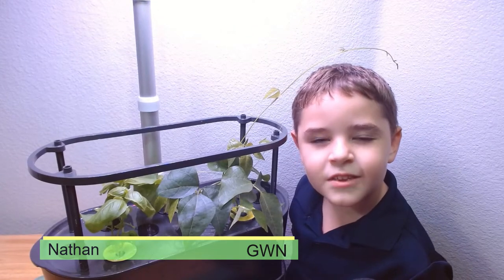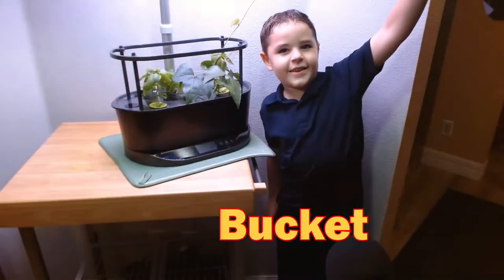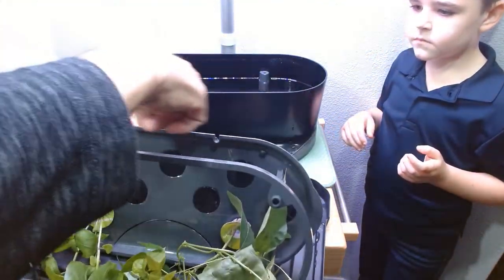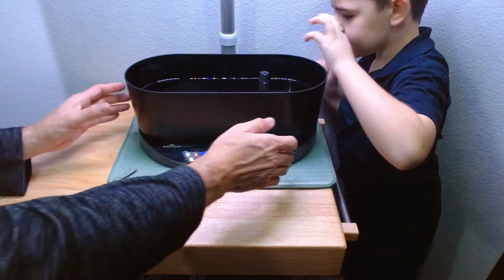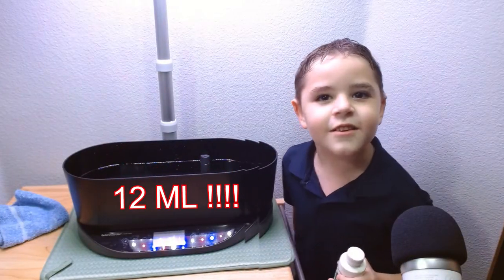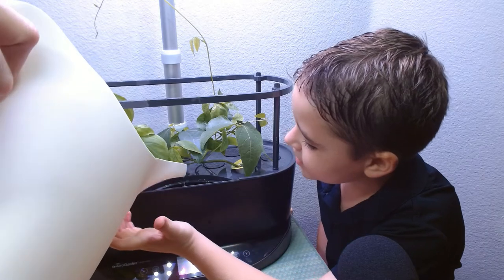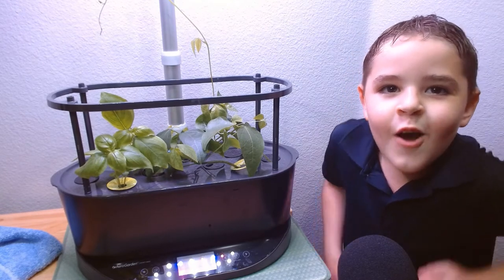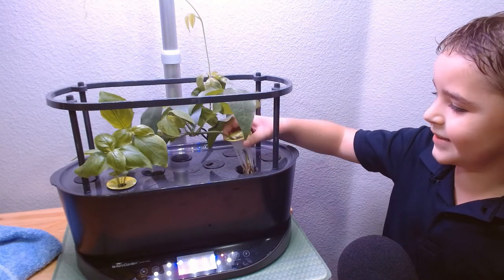You will need a bucket!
Today we did our first clean out of our AeroGarden.

Logitech webcam 😍